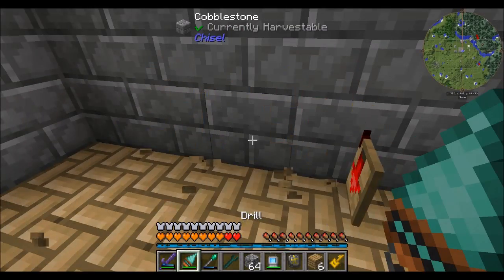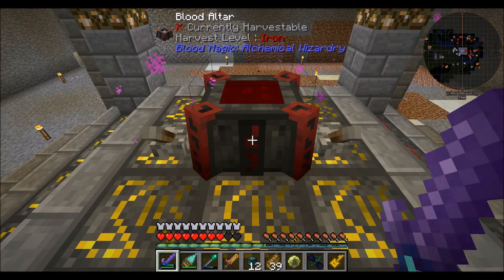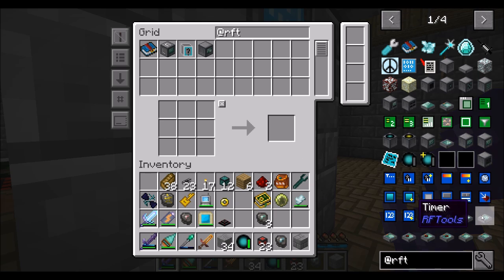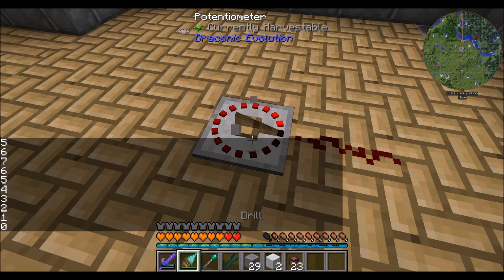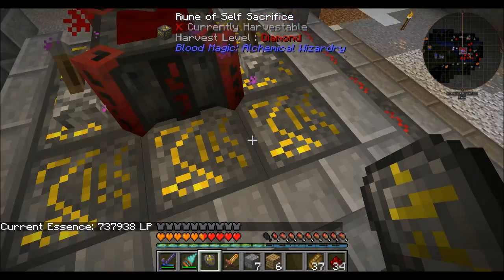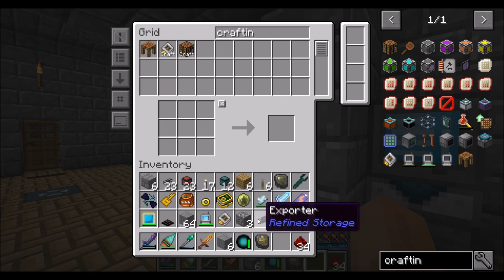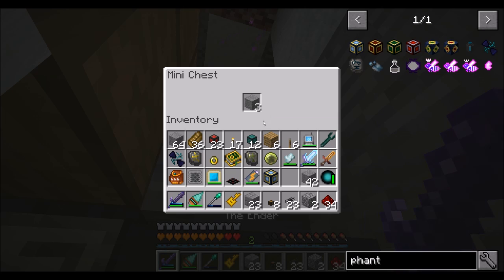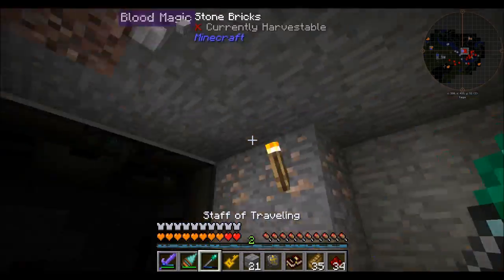Lets Play S8 E37 Automated Slates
Automating the Slates from Blood Magic.